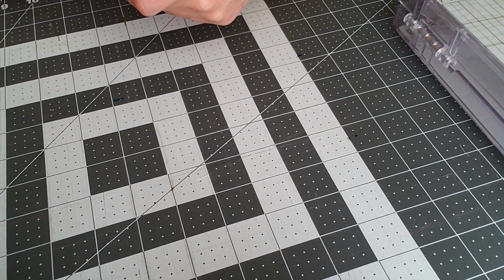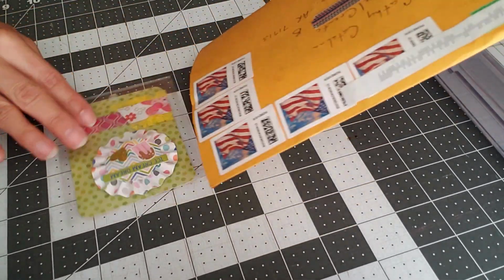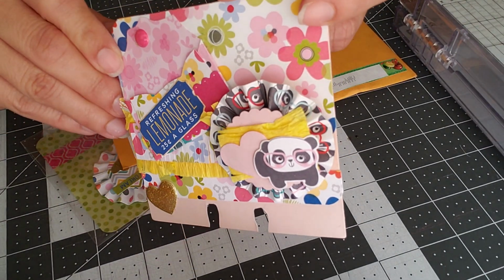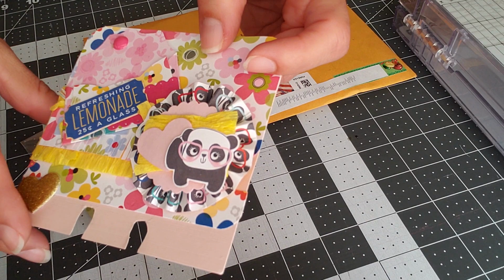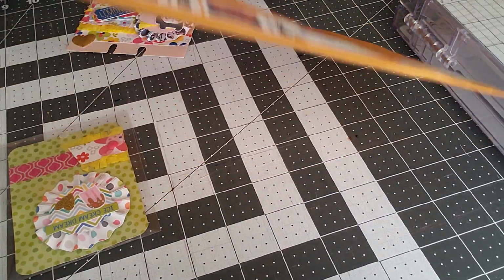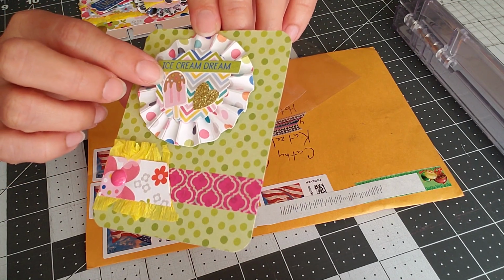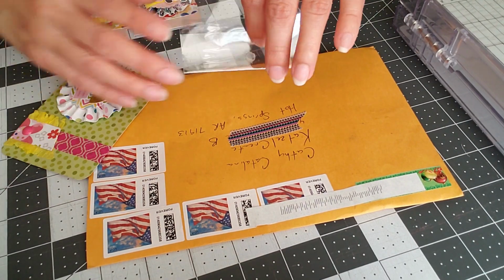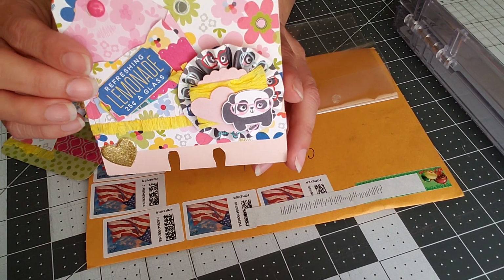Challenge Giveaway Entry #5 from ORMCraftydesigns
This content is for adults 18+ and older, not intended for children
Hi everyone thank you for taking the time to watch, hope everyone is having a wonderful day
If you still like to participate you still have time

Please check out Liv channel she is just an amazingly talented crafter